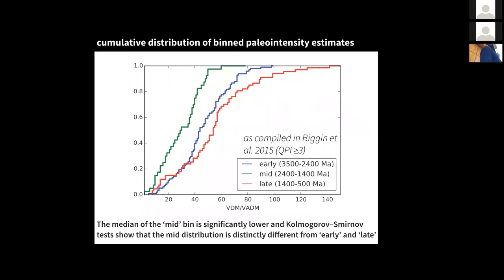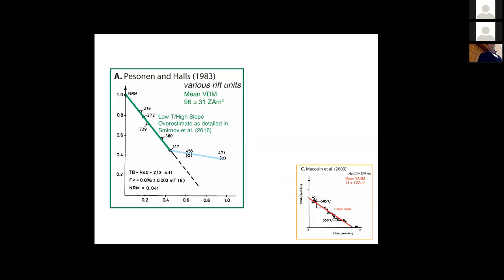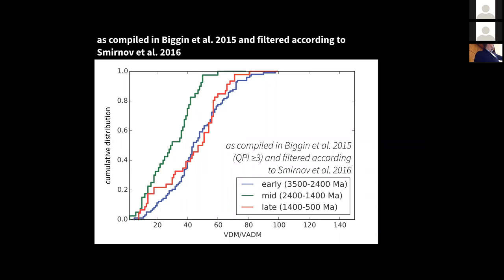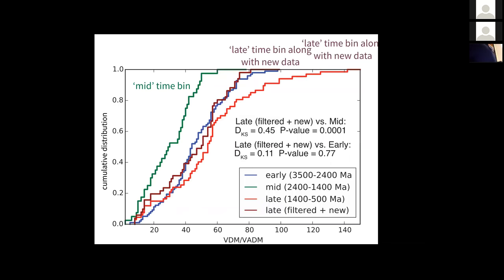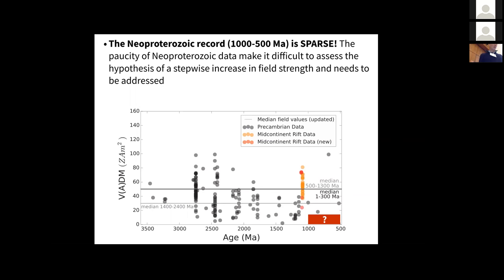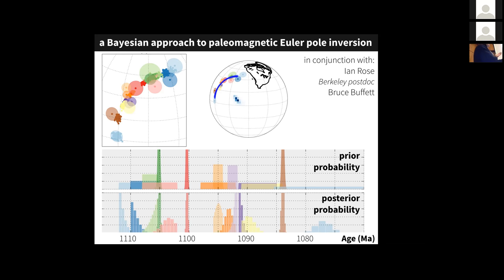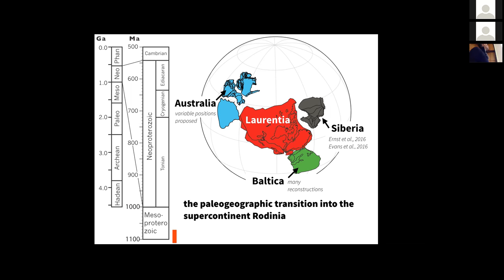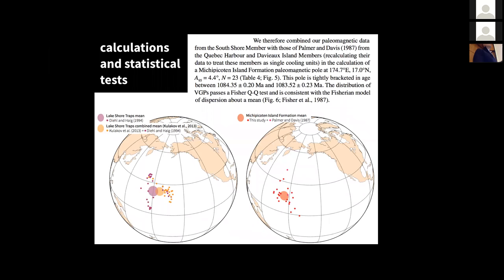2017 MagIC Workshop (1/25/17) - Swanson-Hysell (sound at 29:35)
"A quick plug for PmagPy using an example of recently published data from the Midcontinent Rift and then moving on to discuss Precambrian paleointensity records and Midcontinent Rift data"

Talk presented at the 2017 MagIC workshop at the Scripps Institution of Oceanography in La Jolla, California. Jan 24th-27th, 2017 by Nick Swanson-Hysell from UC Berkeley.